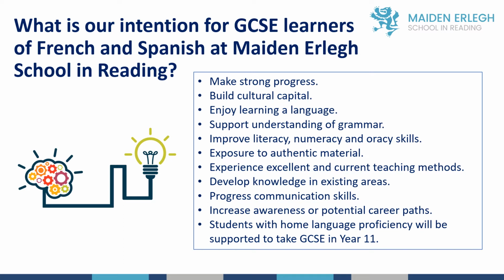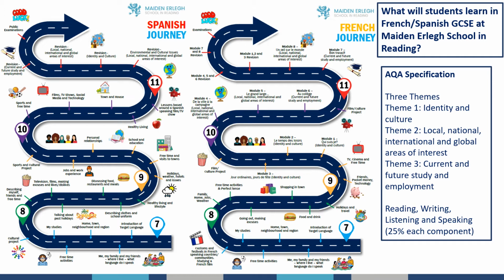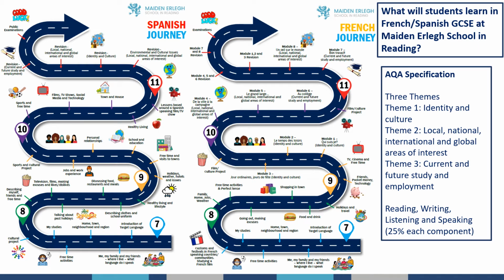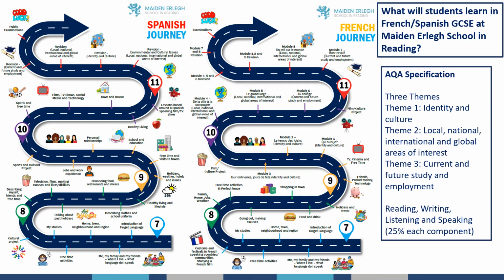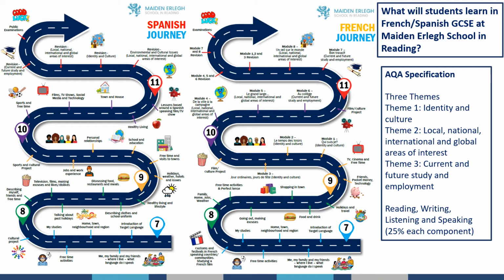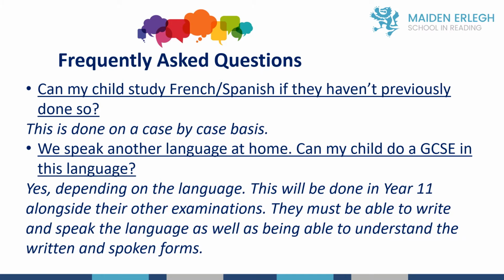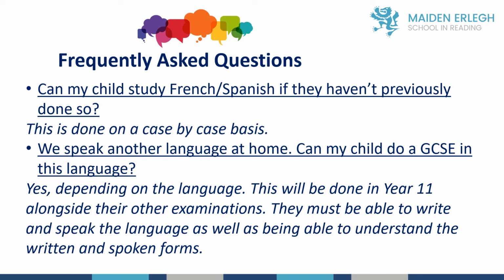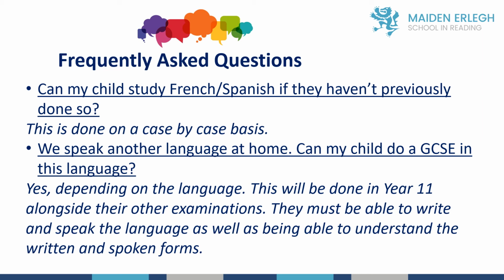Modern Foreign Languages - Year 8 options